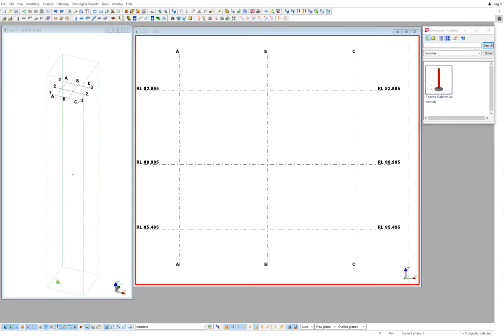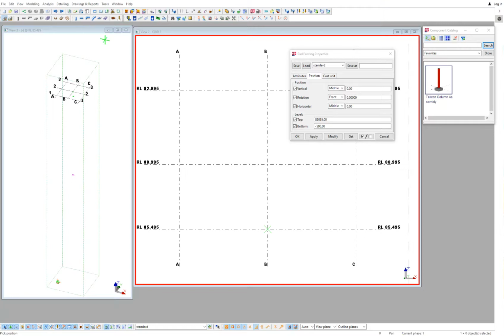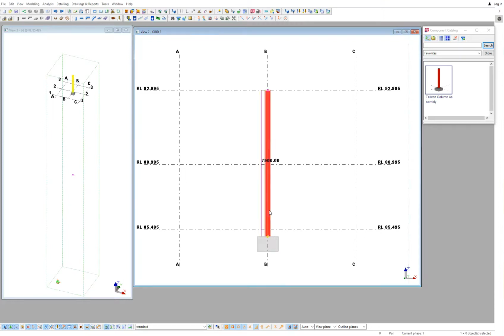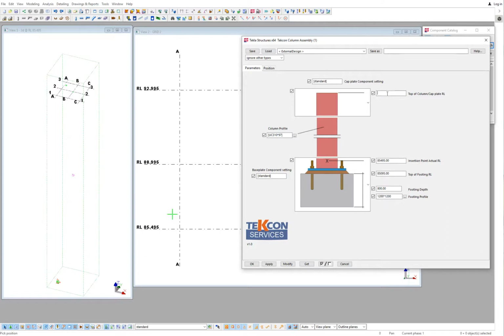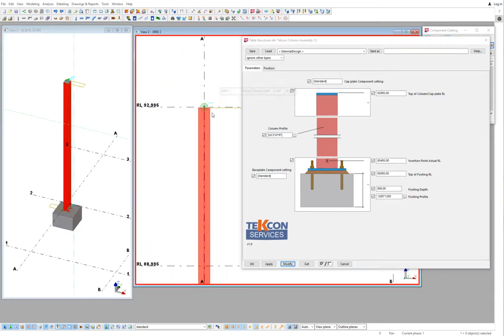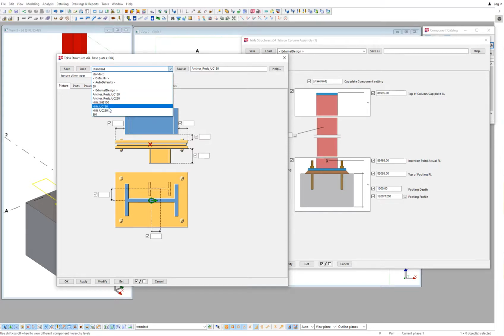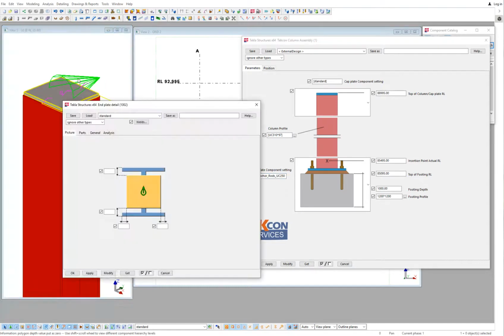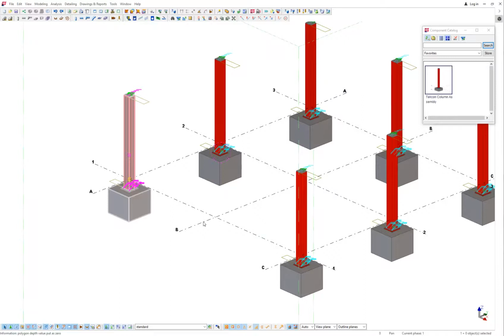Tekcon Column Assembly Custom Component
This component allows you to model a Pad Footing, Column, Baseplate and Cap plate with one mouse click!

for more information or to purchase the component.